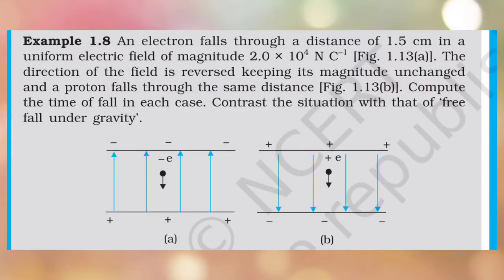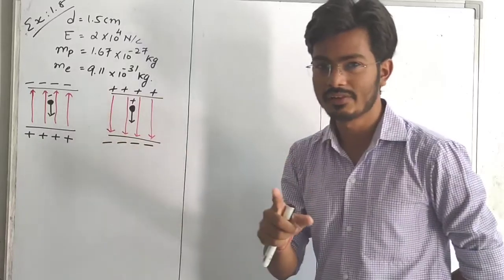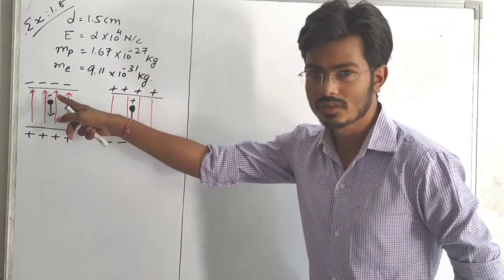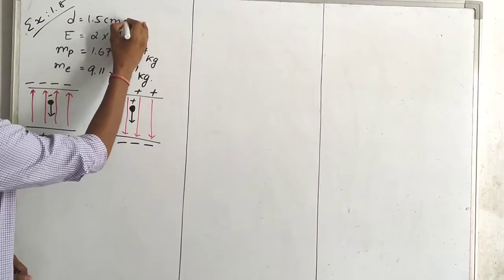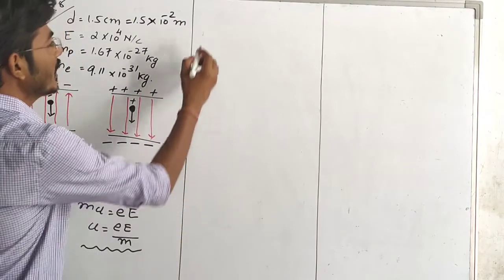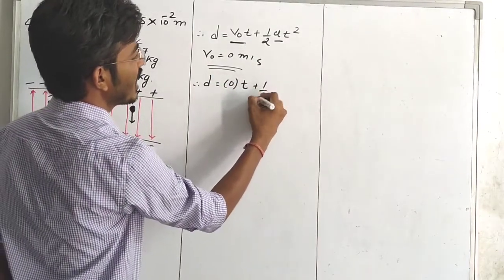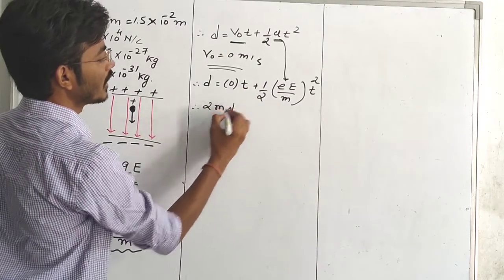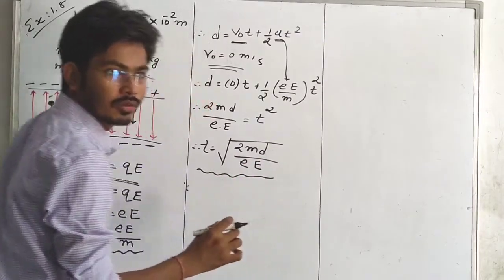Example 1.8 An electron falls through a distance of 1.5 cm in a uniform electric field of magnitude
12th Chapter 1 Physics Example 1.8

Example 1.8 An electron falls through a distance of 1.5 cm in a
uniform electric field of magnitude 2.0 × 104 N C–1 [Fig. 1.13(a)]. The
direction of the field is reversed keeping its magnitude unchanged
and a proton falls through the same distance [Fig. 1.13(b)]. Compute
the time of fall in each case. Contrast the situation with that of ‘free
fall under gravity’.